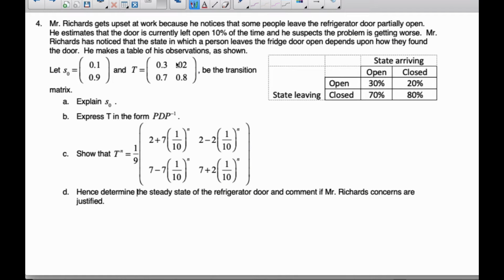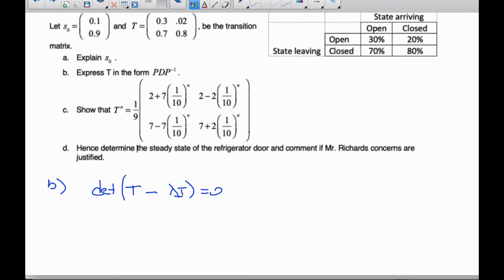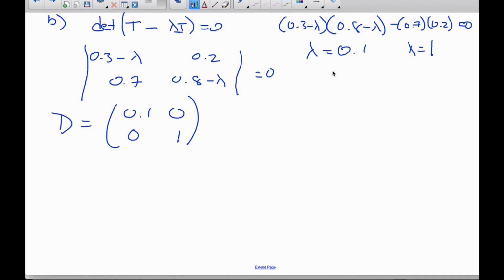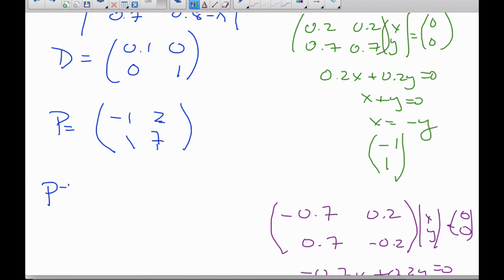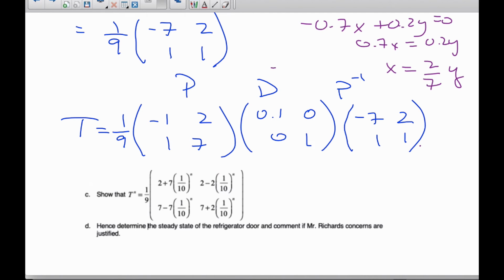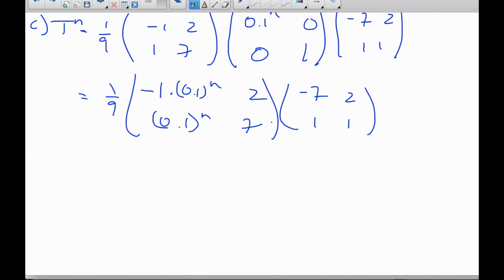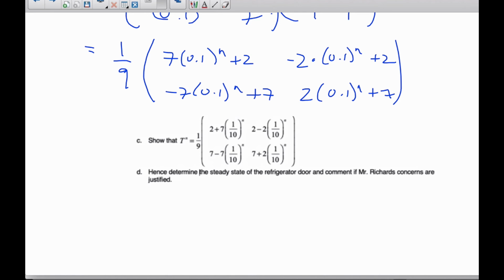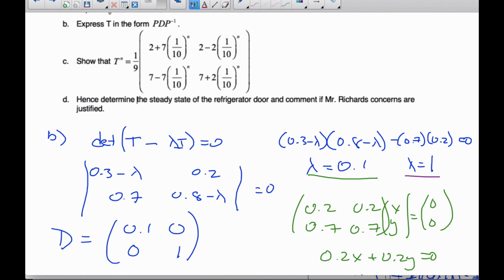IB MAI HL - 6.08.3 Steady State and Diagonaliztion